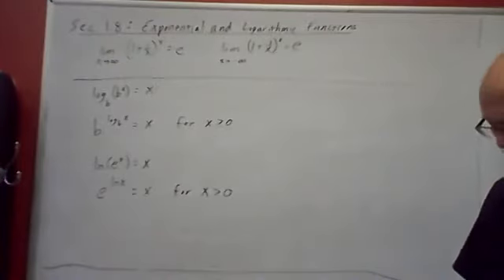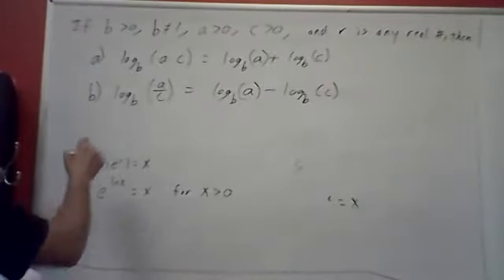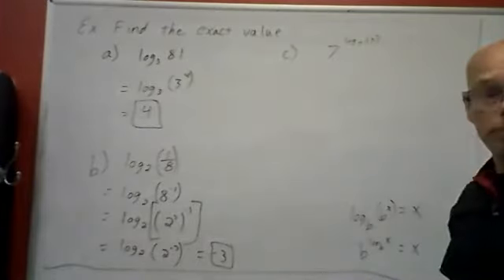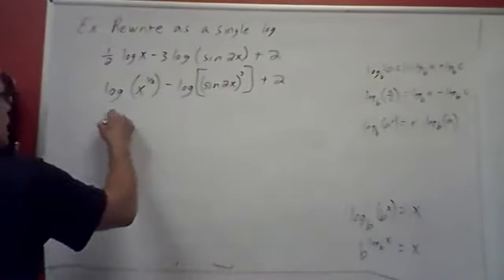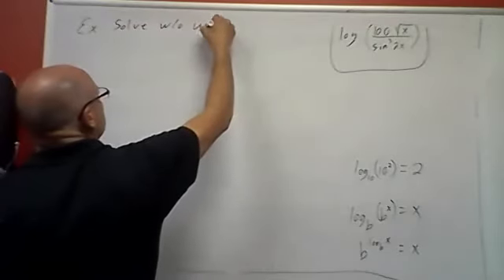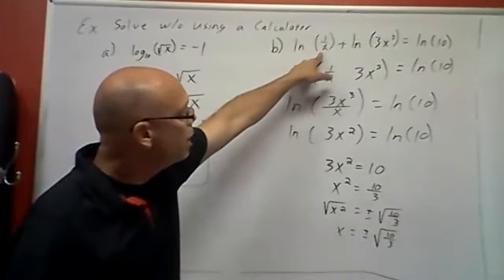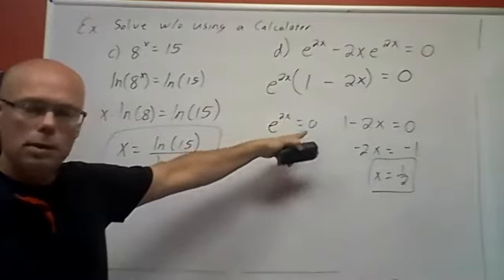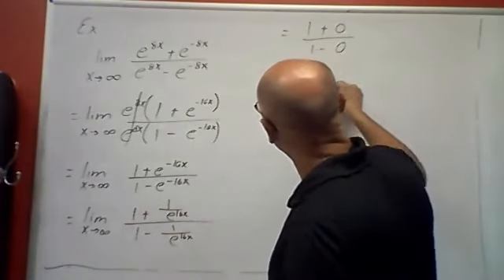Exponential and Logarithmic Functions (Math 270)